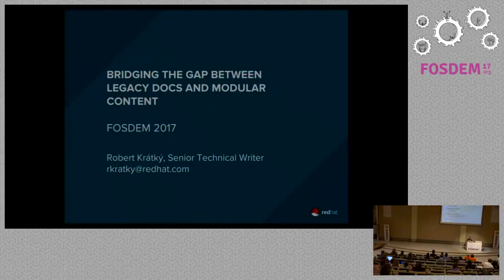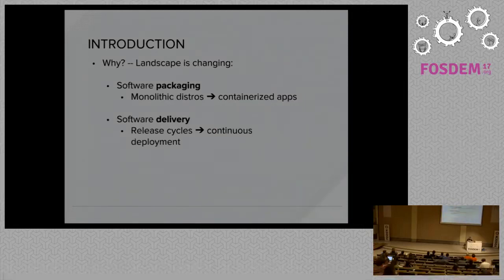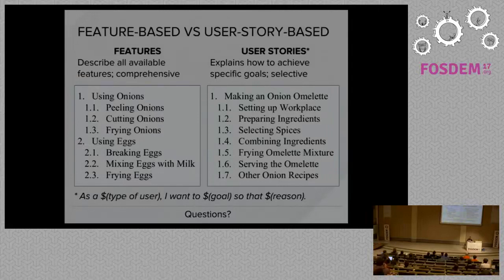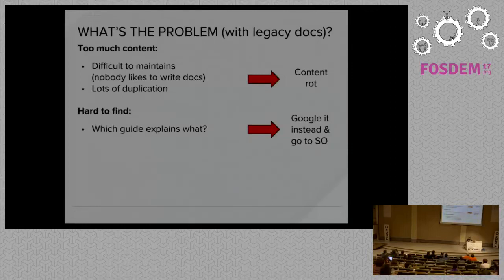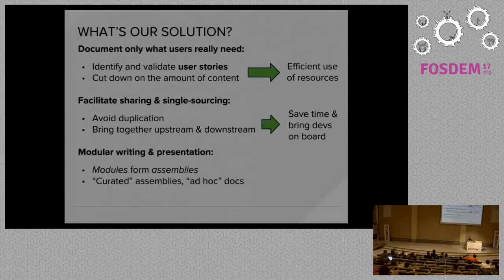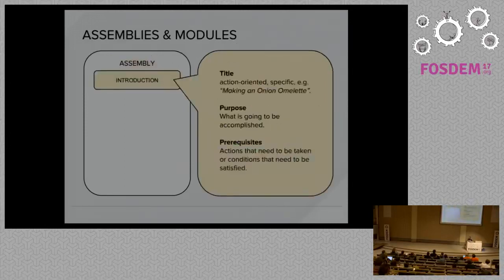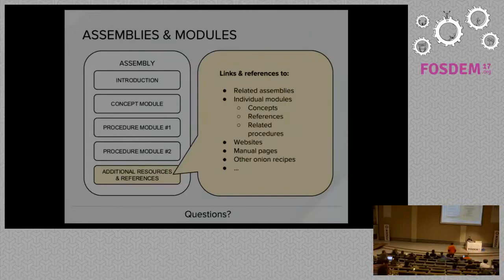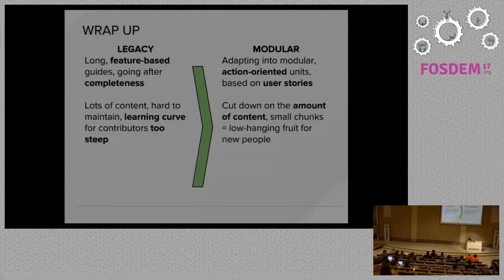Bridging the Gap between Legacy Docs and Modular Content